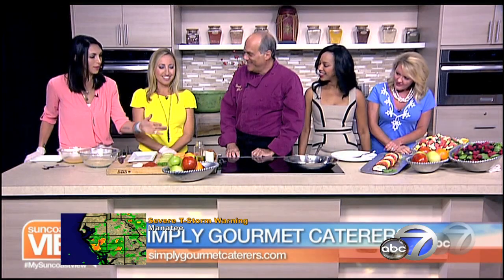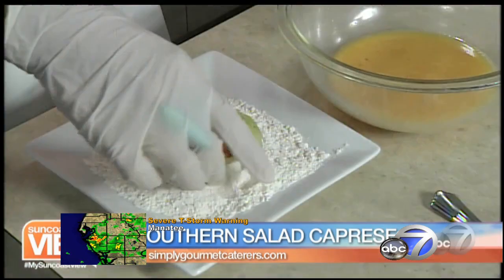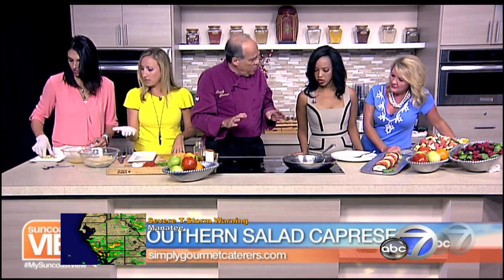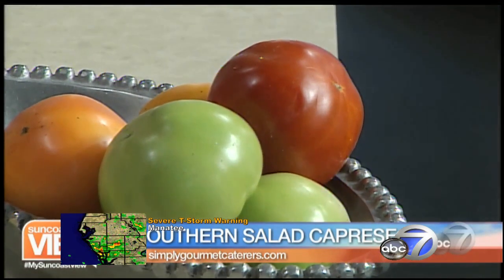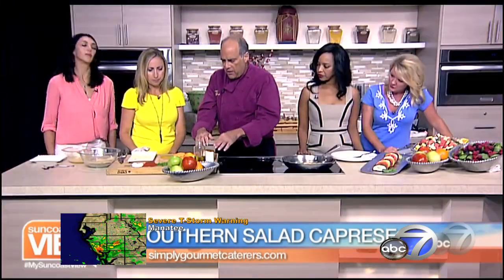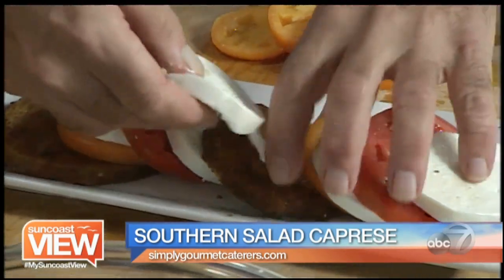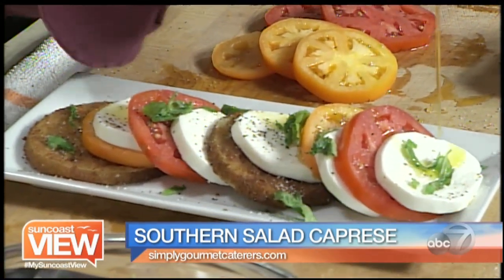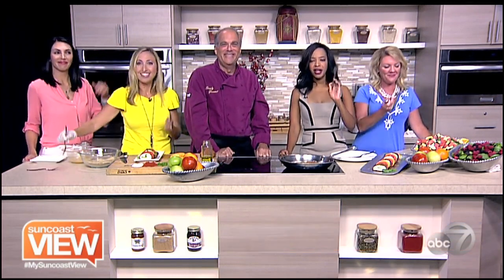Southern Caprese Salad